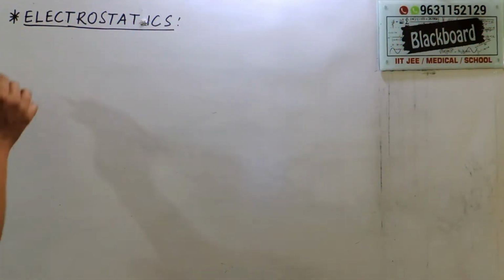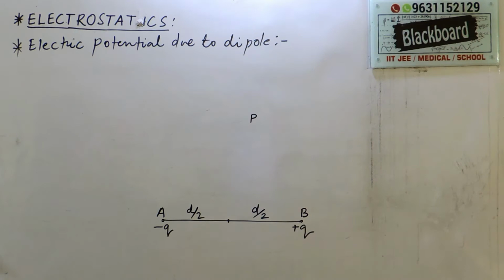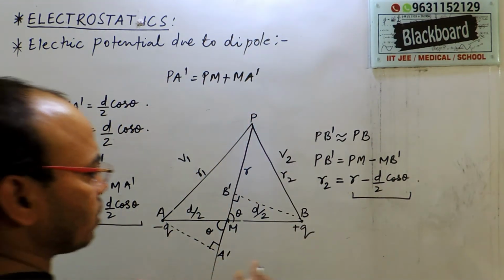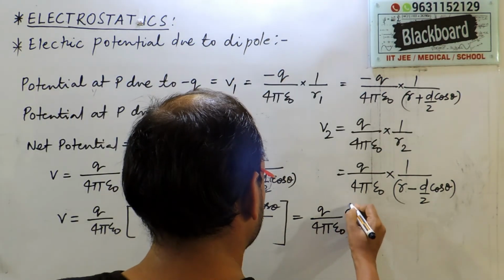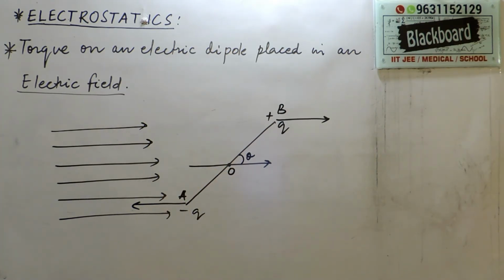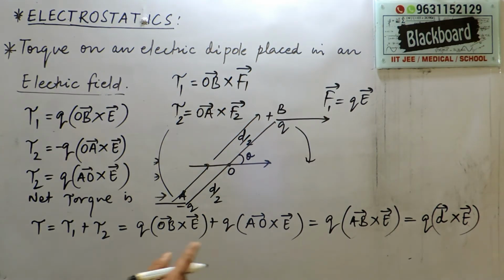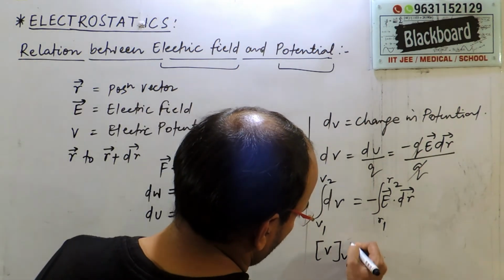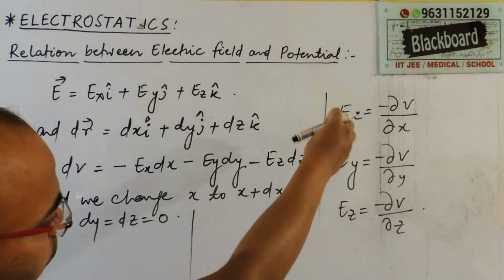ELECTROSTATICS - 5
useful for 12 board aspirants.